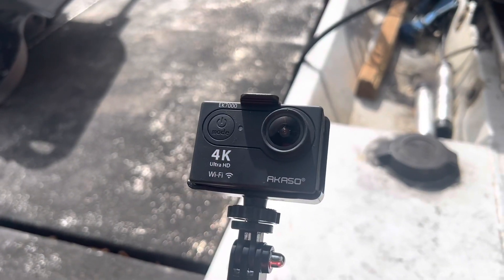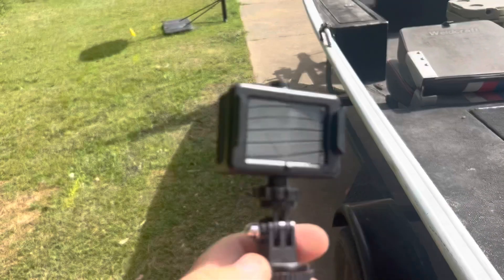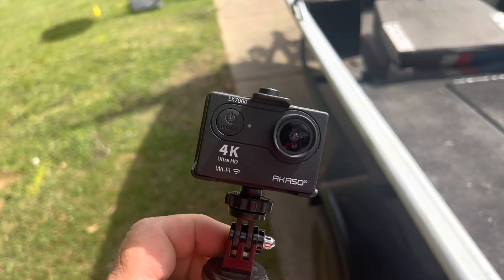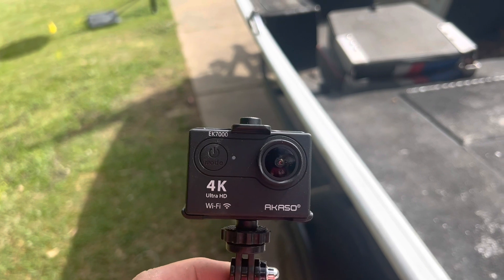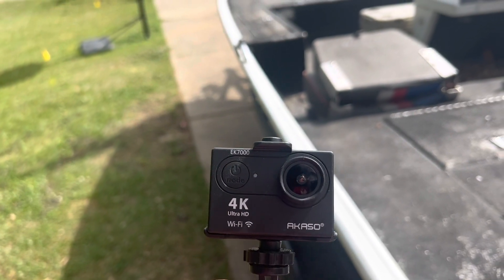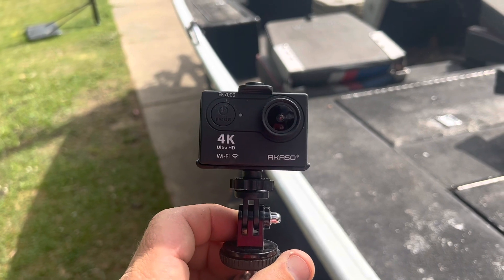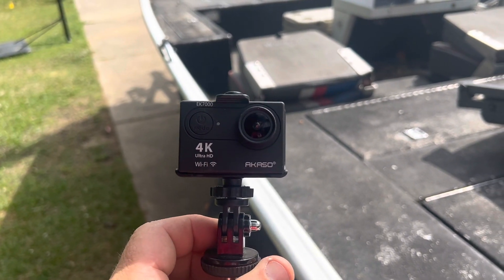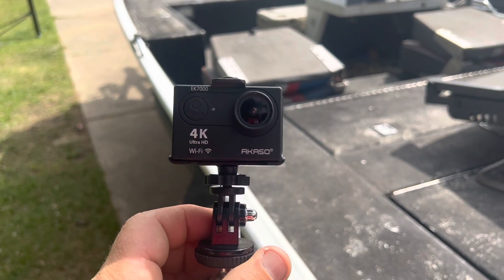Product Review: AKASO EK7000 Action Camera 4K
Product review of the AKASO ek7000 action camera

AKASO EK7000 4K WiFi Action Camera Ultra HD 30m Underwater Waterproof Camera Remote Control Underwater Camcorder with 2 Batteries and Helmet Accessories Kit (2021 Version)